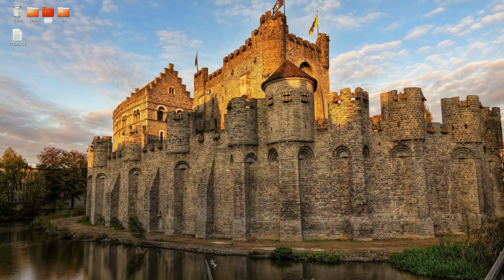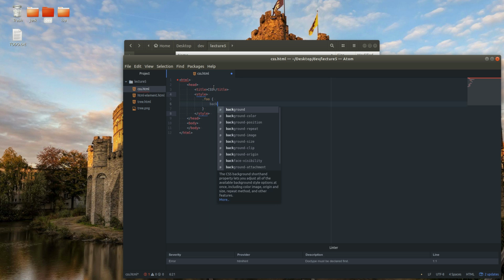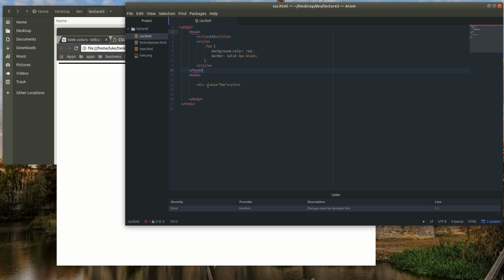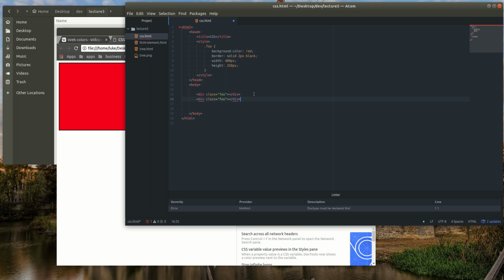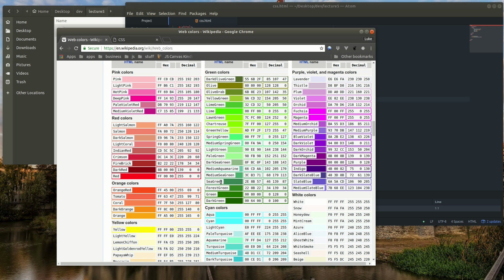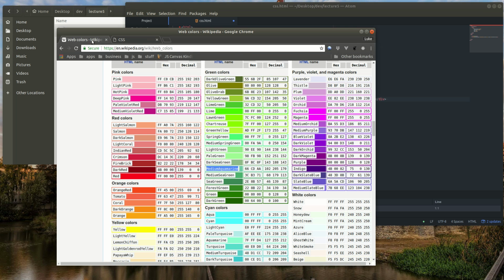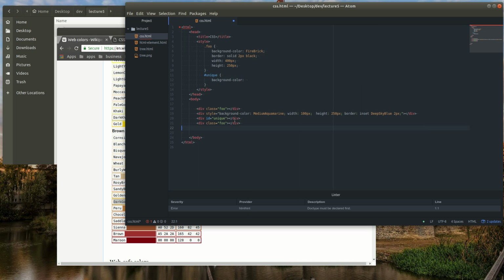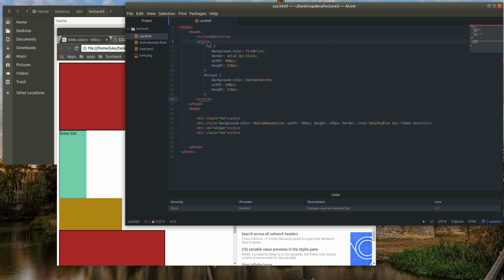03 css syntax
A recap of CSS syntax.